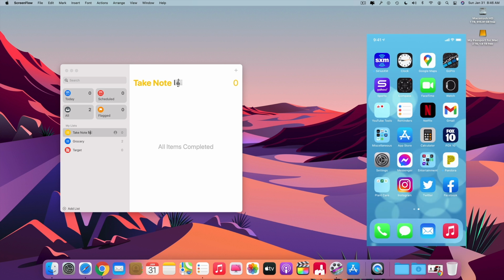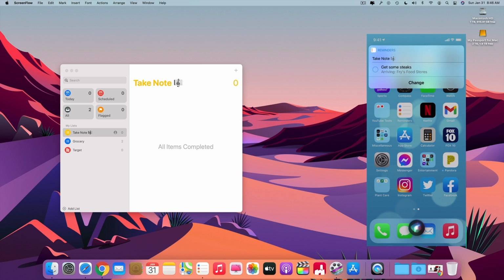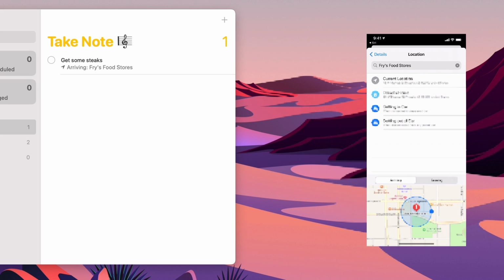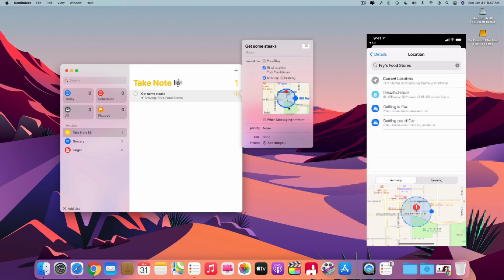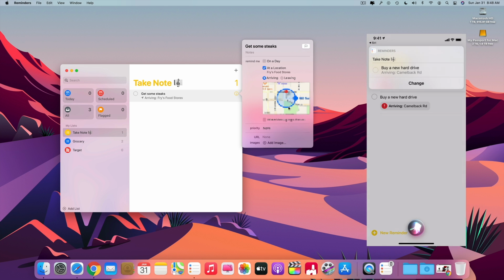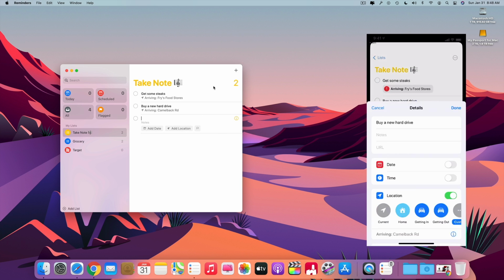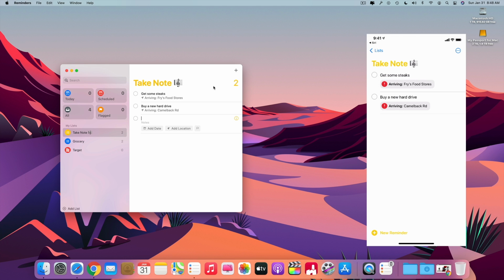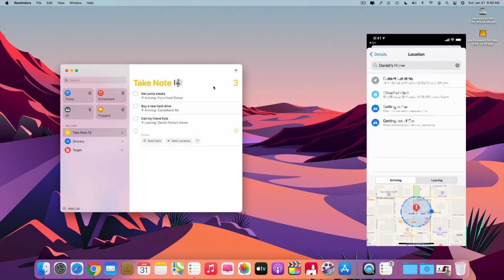How To Use Apple Reminders at Location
Apple reminders will alert you a any location, here is a step by step tutorial on how to set reminders.

Hi I'm Daniel, providing FREE Adobe Photoshop and Adobe Dreamweaver video tutorials to the graphic design and photographer community here on Youtube. As an Adobe Community Professional, Daniel's Photoshop tutorials have been recognized by schools around the country, design blogs, and by Adobe.

No matter what you're looking to learn in Photoshop, you're going to find it in our library of over 300 tutorials. Topics include: Text Effects in Photoshop, Photo Composition, Photo Retouching, The Basics of Photoshop, Designing in Photoshop, Special Effects, and more! While new videos will be taught using the latest version of Photoshop, you'll find videos covering Photoshop CC, Photoshop CS6 & CS5 Photoshop CC 2020